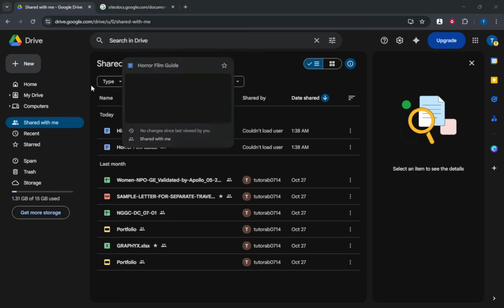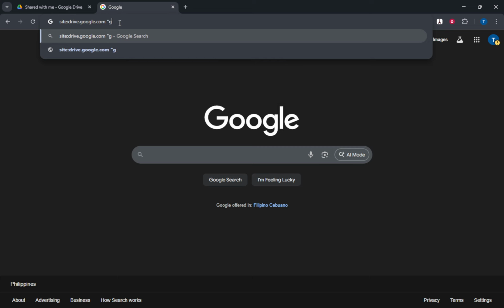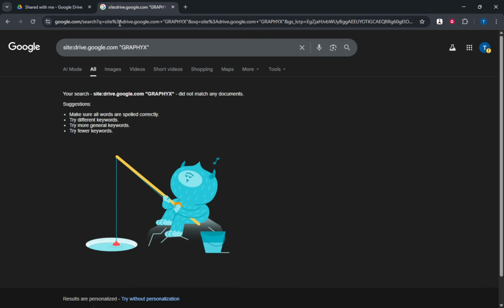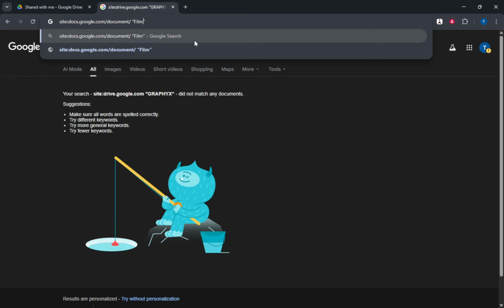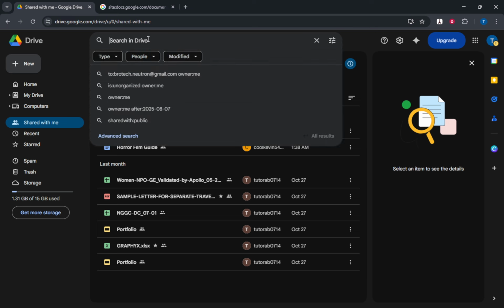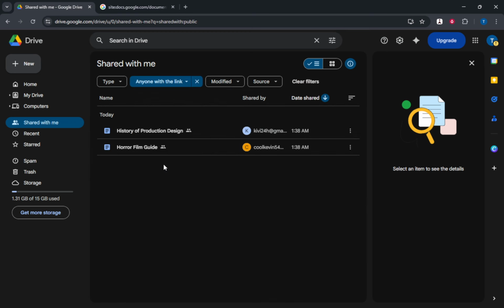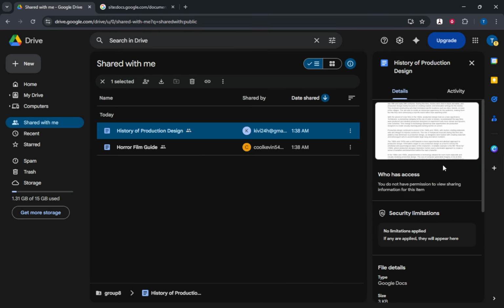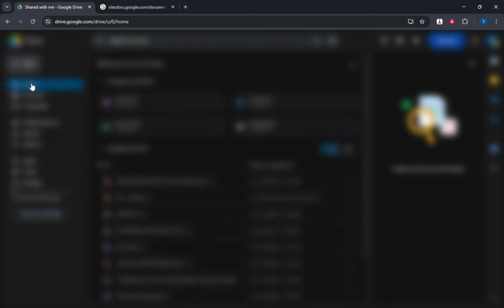How to Search for Files that are Publicly Accessible in Google Drive [2026 Guide]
Learn how to search for files that are publicly accessible in Google Drive in 2026 with this easy step-by-step guide! Whether you want to find shared documents, research public resources, or monitor your own file visibility, this tutorial will show you exactly how to locate publicly accessible files using desktop, mobile, and web apps.

In this video, you'll learn how to search for public files, check access settings, and get tips for managing shared content effectively.

🔥 What you'll learn:

How to search for publicly accessible files in Google Drive (step-by-step)
How to identify files shared with anyone
How monitoring public files helps you manage privacy and access
Tips for securing your own files and controlling visibility
How to stay informed and safe with Google Drive sharing in 2026

This guide is perfect for Google Drive users who want to find public resources or ensure their own files are properly secured.